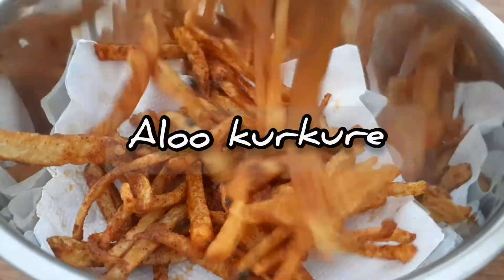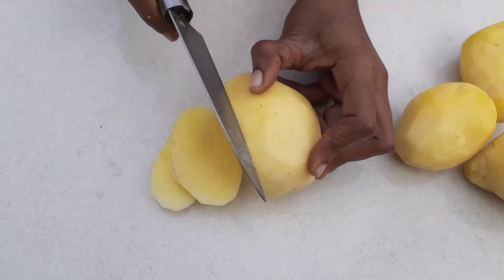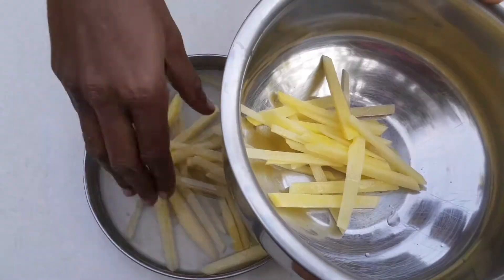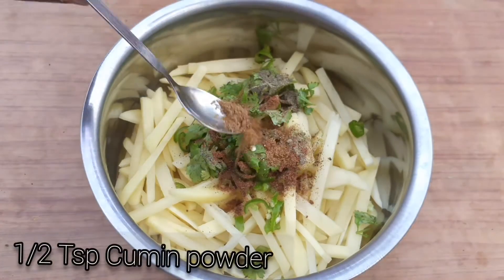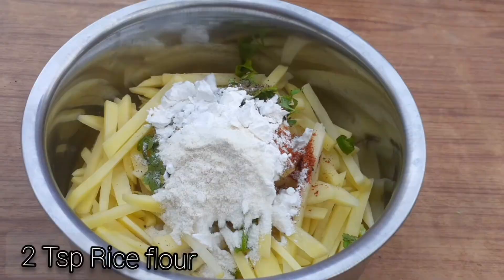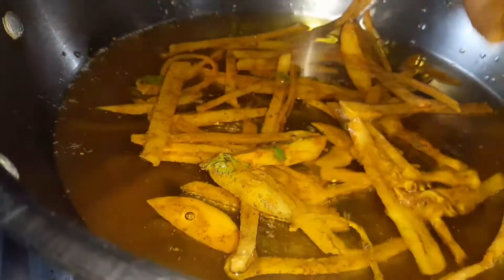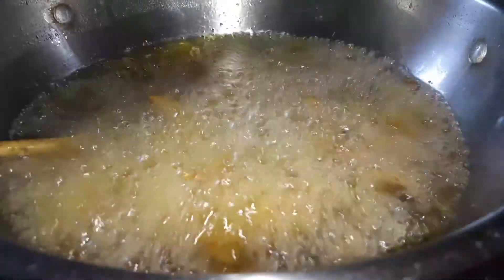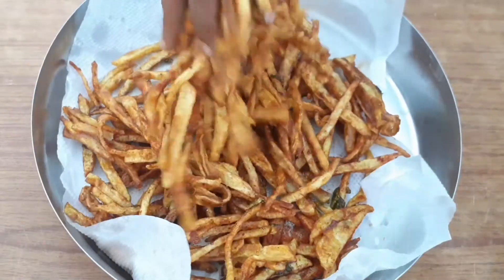Aloo Kurkure Recipe | ఆలూ కుర్కురే ఇలా చేస్తే బయట తిన్నట్టే ఉంటాయ్ | East & Crispy Potato Kurkure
Bamgaladunpalu recipe

►రవ్వ ఉప్మా►
► Rava Upma:

►పంచదార కొమ్ములు►
►Panchadhara Kommulu:

►గవ్వలు►
►Gavvalu:

►పాలకోవా►
►Palkova:

►ఉల్లిపాయి పకోడీ►
►Onion pakoda:

►దొండకాయ కూర►
►Dhondakaya Curry: